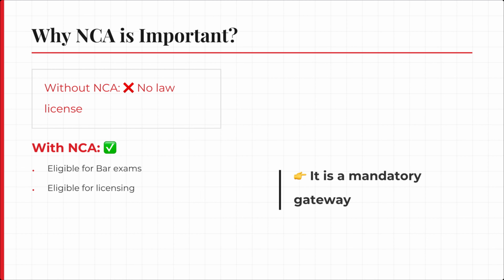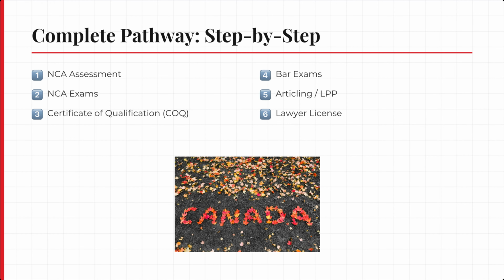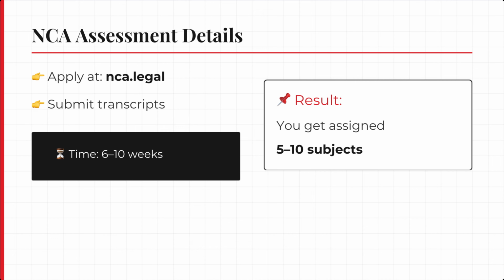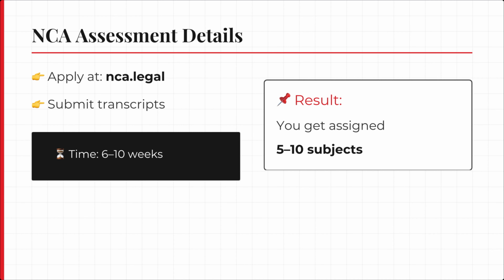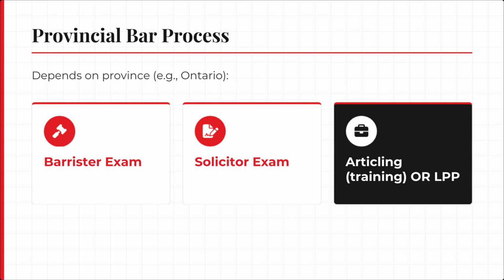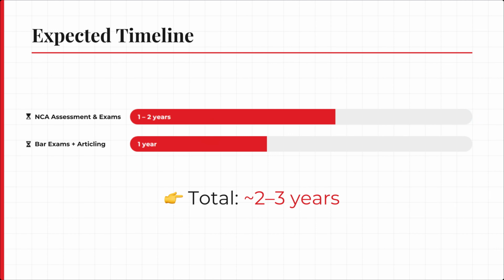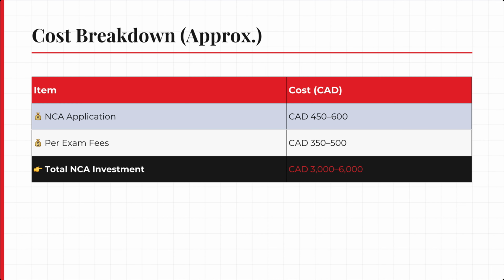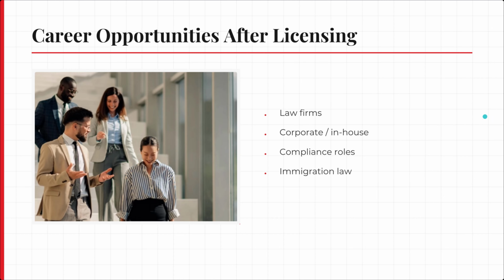Canada Lawyer Process 🇨🇦 | NCA Step-by-Step Guide for Foreign Lawyers (2026)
Want to become a lawyer in Canada? 🇨🇦⚖️
Learn the complete NCA process step-by-step — from application to license.